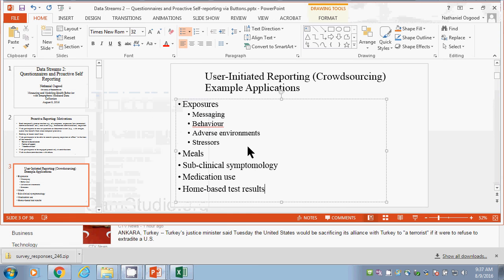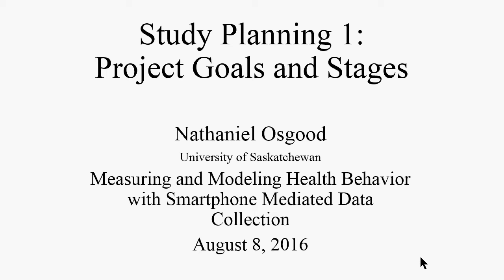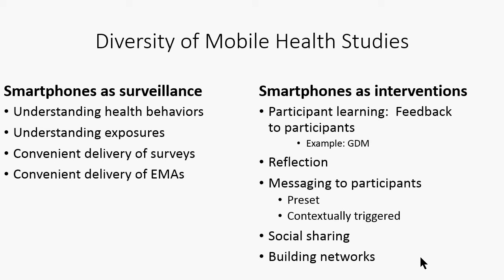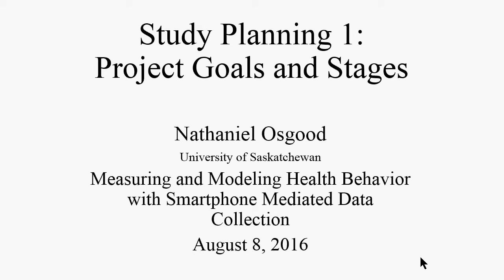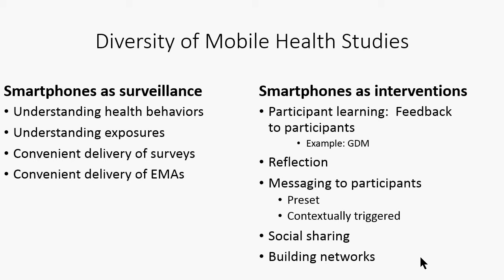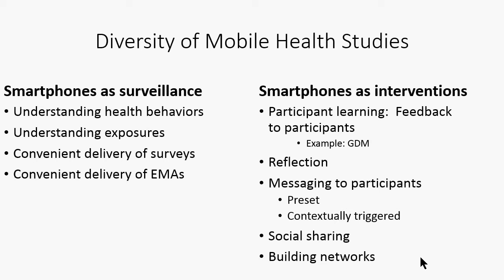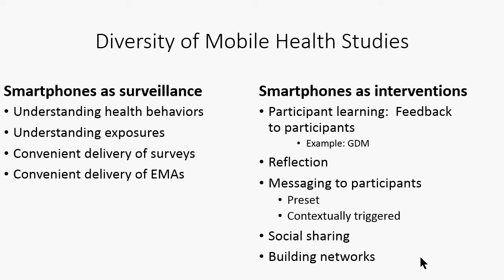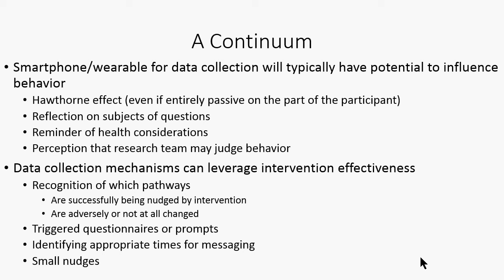Ethica Health mHealth Study Goals and Participant Experience